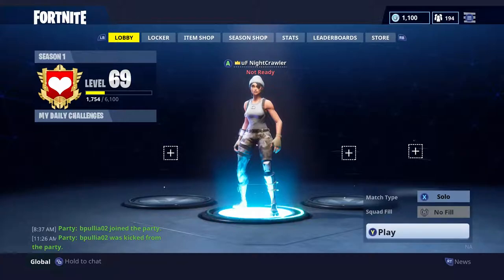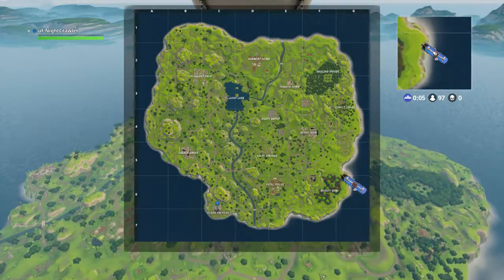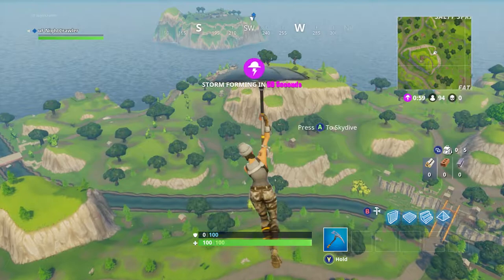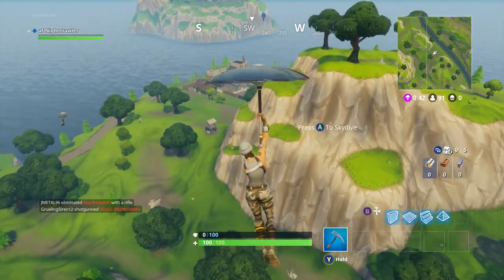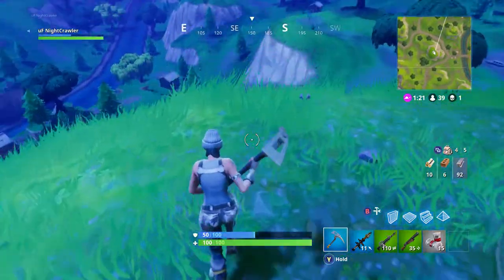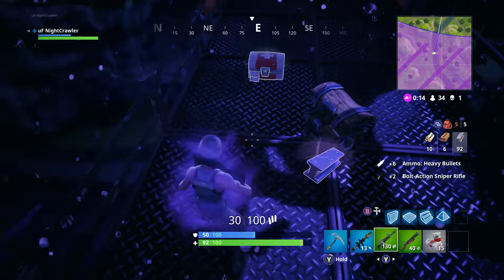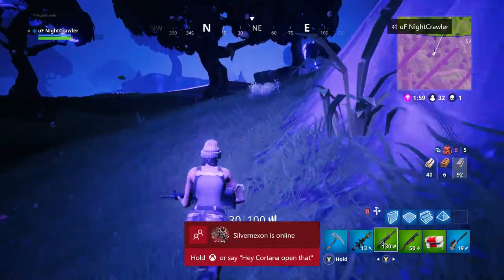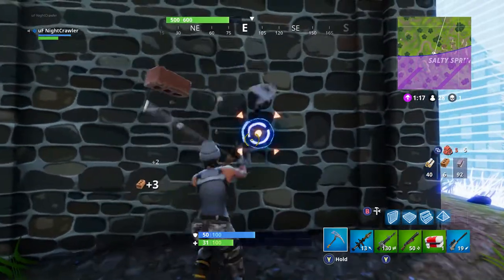Flush Factory Tutorial Looting tutorial Guide walk through. (Fortnite Battle Royale)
UMG: ROCKY SinZ
MLG- UNiTE_R0CKY